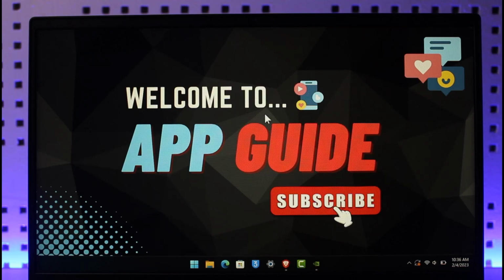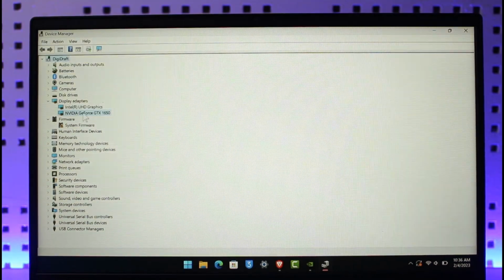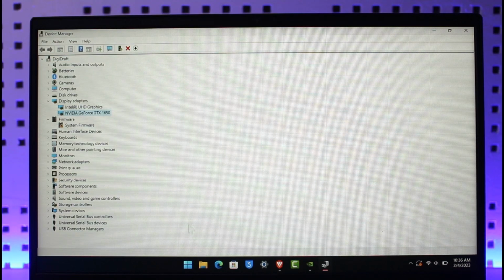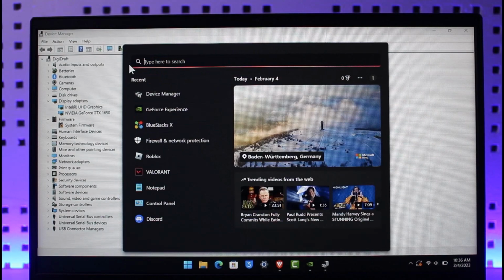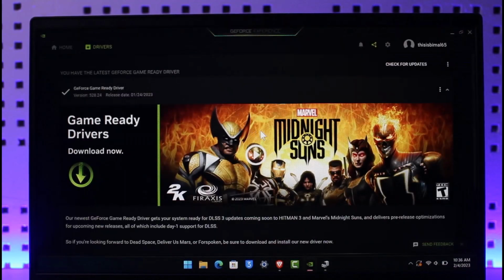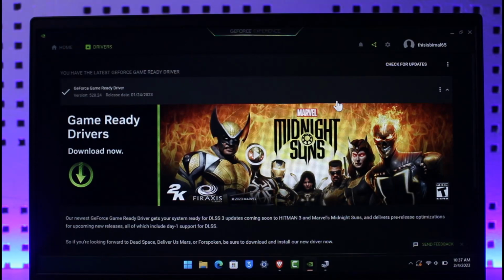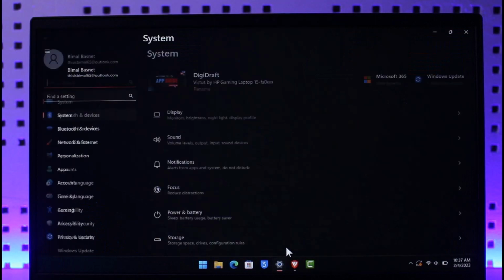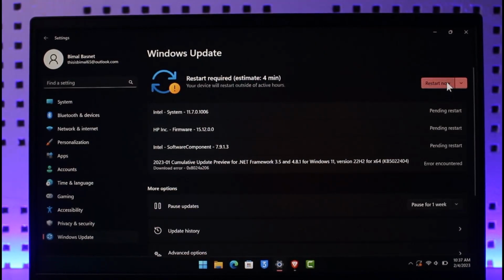How To Fix Valorant Graphics Driver Crashed - Valorant Crashing Problem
This video guides you through an easy step-by-step process to fix the Valorant Graphics Driver Crashed issue on your PC. So make sure to watch this video till the end.

~ Chapters:
0:00 Introduction
0:17 Device Manager
0:39 GeForce or AMD Radeon
1:12 Update System
1:26 Conclusion